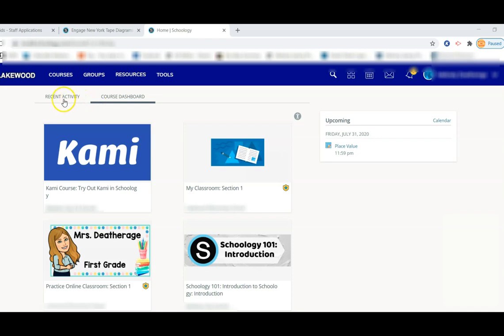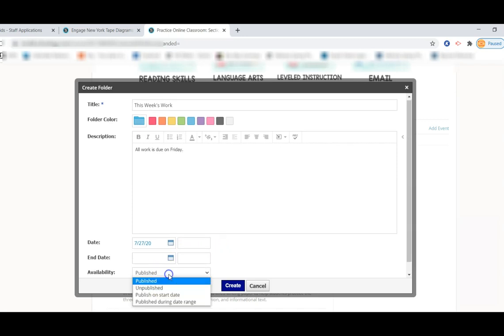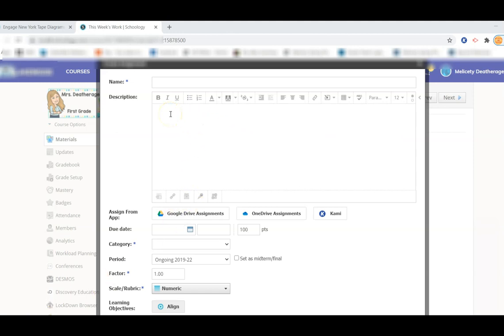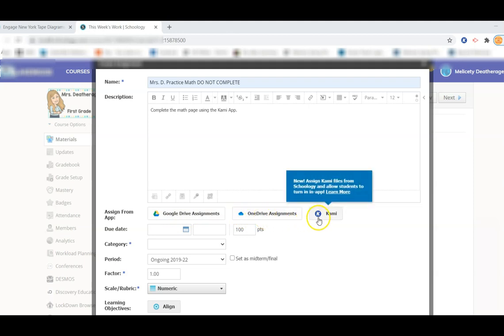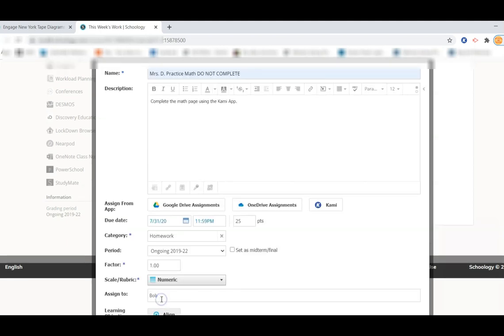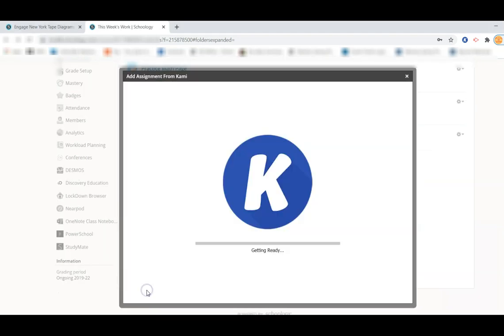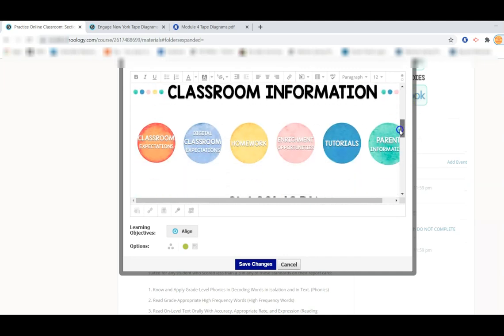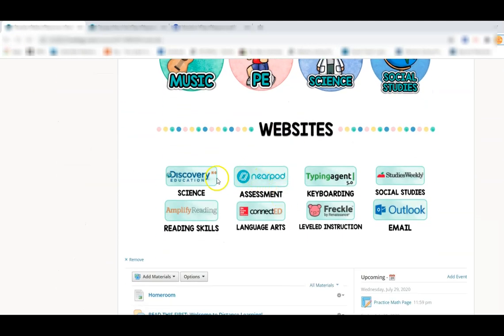Schoology Tutorial: Folders, Assignments, Kami, and Links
In this tutorial you will learn the basics of creating a folder, creating assignments, creating an assignment with Kami, and inserting links to pictures so students can easily access a folder, assignment or outside website.